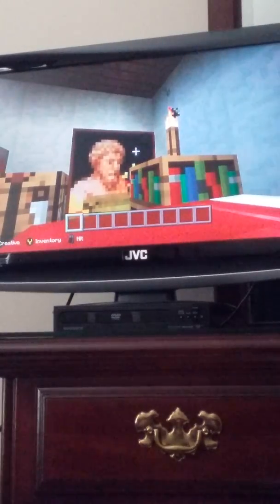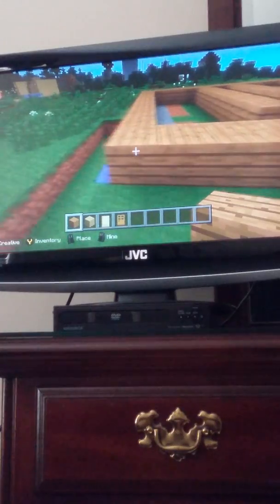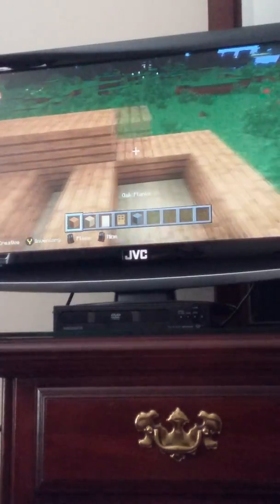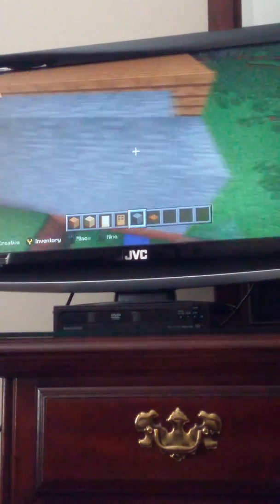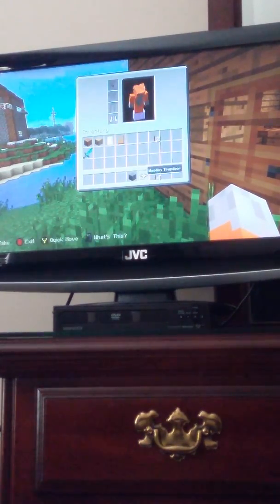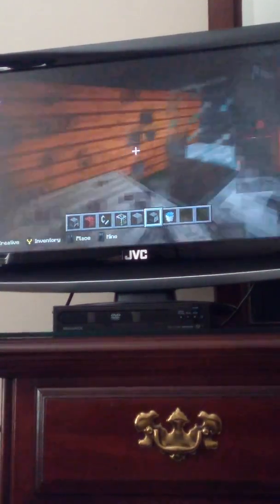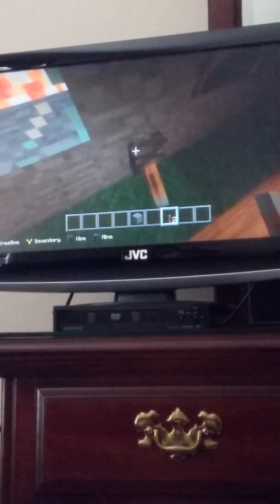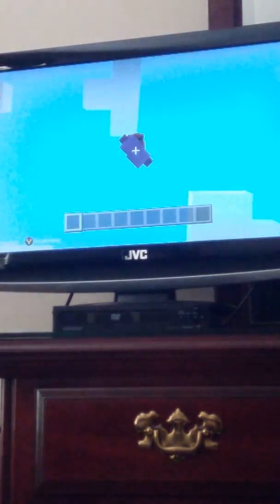Building a cookie shop